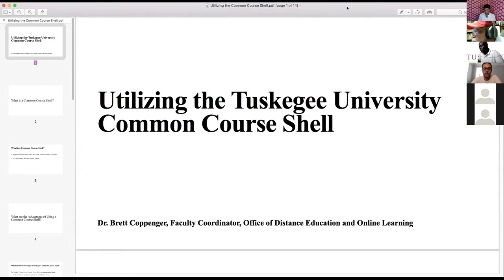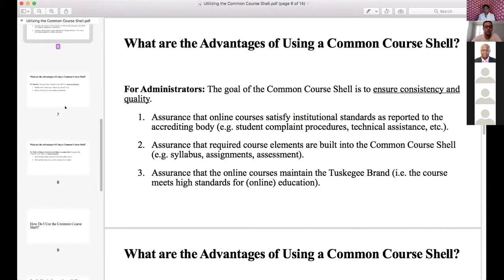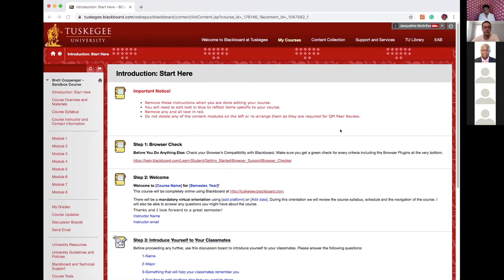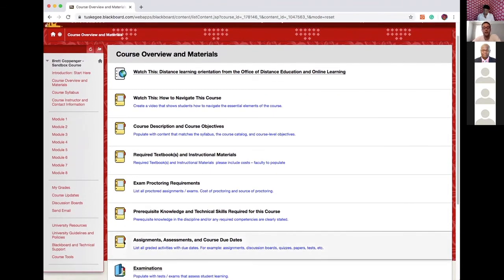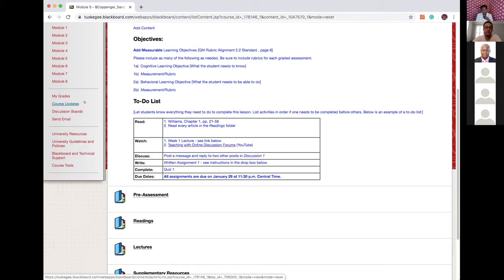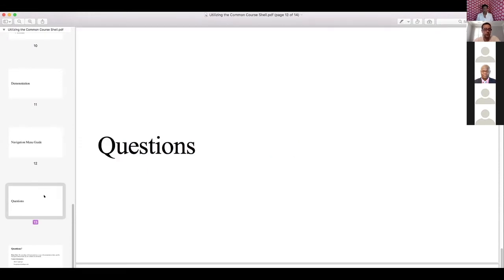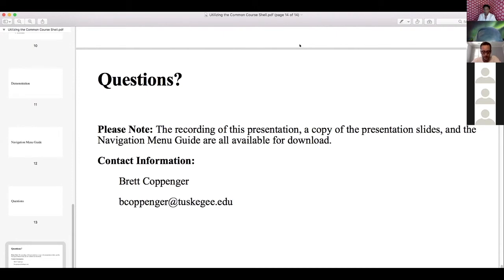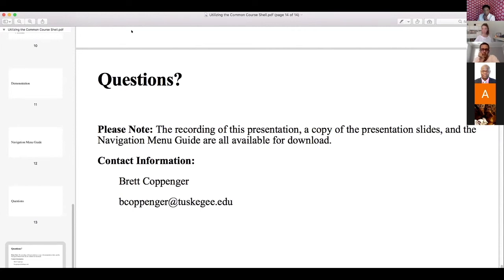Remote Virtual Instruction: Fast Track Training for Teaching Online Day 1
Dr. Brett Coppenger
Faculty "Fast Track” Training and Teaching Online for Summer 2020
Office of Distance Education and Online Learning (ODEOL)
Pre-Registration required
When: Monday, Apr 6, 2020, 04:00 PM Central Time